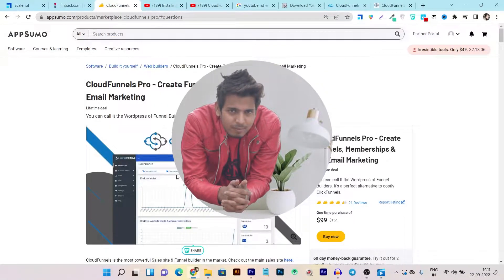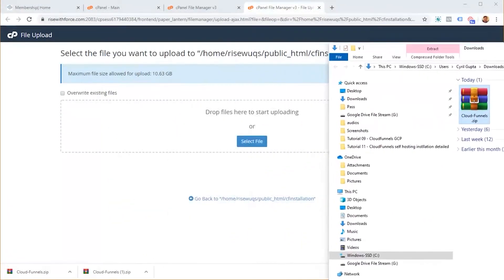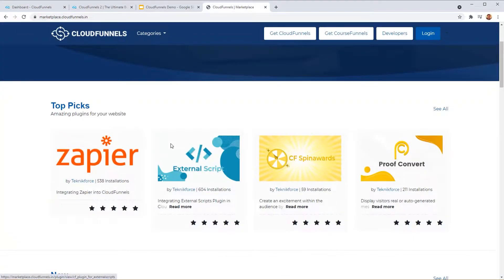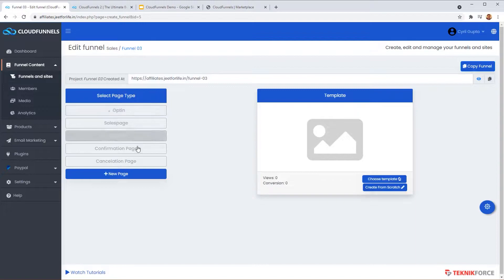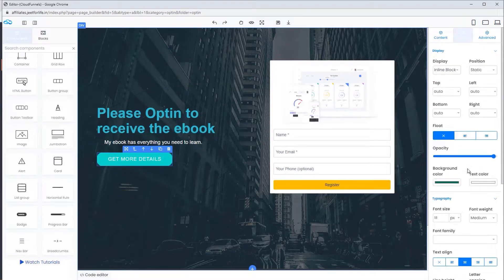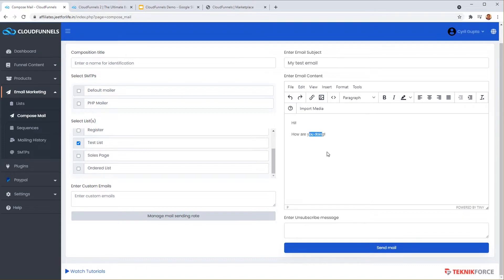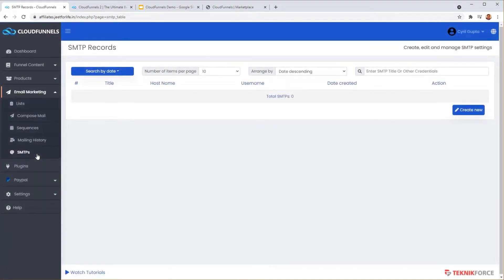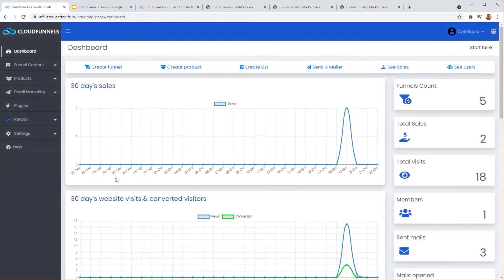Cloudfunnels Pro Review, Demo + Tutorial | Best Clickfunnels Alternative with Lifetime Deal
Cloudfunnels Pro Lifetime Deal Review | Best Clickfunnels Alternative with Lifetime Deal

CloudFunnels Review: CloudFunnels is the most powerful Sales site & Funnel builder in the market.

You can call it the Wordpress of Funnel Builders. It's a perfect alternative to costly ClickFunnels.

With CloudFunnels you can:
✅ Create amazing landing pages (Includes dozens of templates), squeeze pages, lead-grab pages, sales pages.
✅ Create powerful Memberships
✅ Do your entire email marketing (It's a full-fledged autoresponder built-in)

What's even better - CloudFunnels can be installed on any PHP supporting hosting. So you can host it on GoDaddy, Namecheap, or any other hosting just like Wordpress.

CloudFunnels also supports plugins and comes with a bunch of free plugins that you can use to sell more.

Plugins include : Exit-pop, Conversion Proof, SEO, Quiz & Surveys, SEO, Email integrations, Payment gateways

CloudFunnels comes with extensive training and 24/6 Live chat support.

- - - Cloudfunnels Pro Lifetime Deal benefits (TL;DR) - - -
✅ Lifetime account instead of $164/year
✅ Free upgrades
✅ Build your funnels, landing pages, memberships
✅ Full fledged autoresponder included
✅ Dozens of plugins included
✅ Support for all major marketplaces & carts
✅ Support for all major Credit card gateways
✅ Available In 13 languages
✅ A dynamic platform - one of the most powerful sales sites & funnel builders on the market
✅ Can be installed on any PHP supporting hosting - you can host it on GoDaddy, Namecheap, or many other places
✅ Comes with extensive training and 24/6 live chat support
✅ Send scheduled site performance reports

- - - Important Timestamps - - -
00:42 - Cloudfunnels Demo & installation process
04:58 - Most important feature: wordpress like plugins
05:49 - Funnel Creation Process
07:50 - Pre design templates
10:51 - Landing page/Funnel Cloning feature
13:00 - Email marketing in Cloudfunnels
15:23 - Team members & user permissions
16:23 - Payment gateways
17:10 - Email autoresponder integration
17:33 - Cloudfunnels Lifetime Deal Pricing